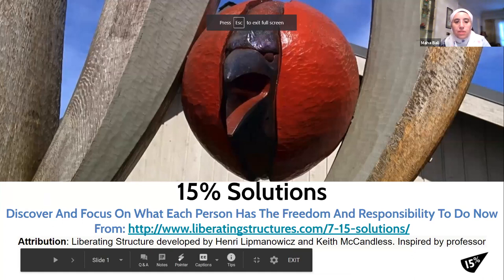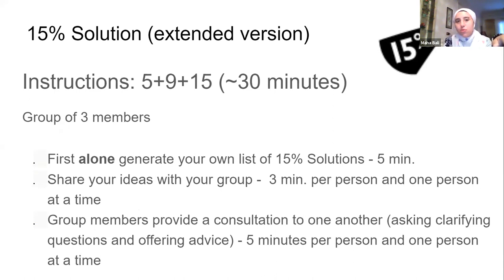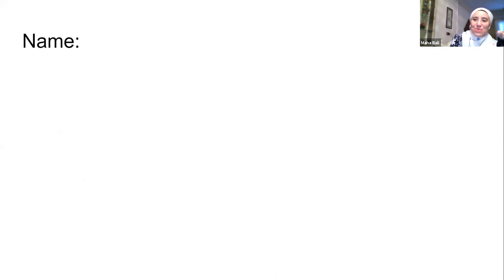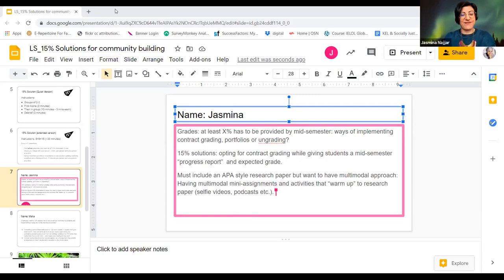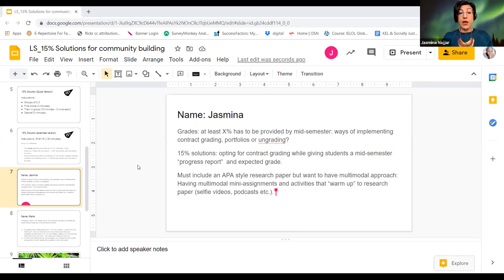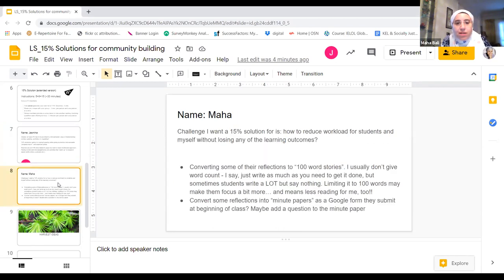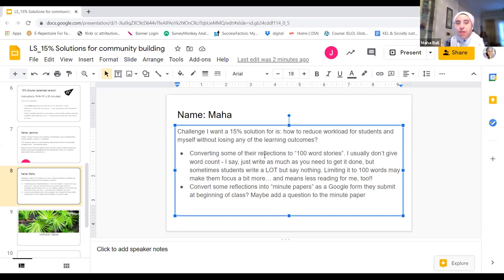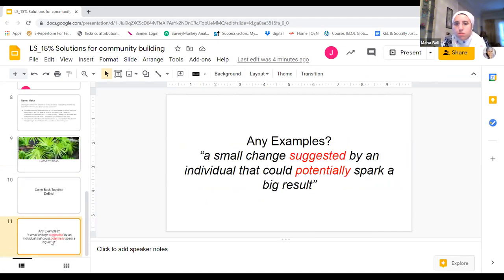15% Solutions for Community-building OneHE/Equity Unbound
The Community-Building Resources mentioned in this video are created by Equity Unbound in collaboration with OneHE, and can be found as videos with descriptive text on the OneHE
Follow Equity Unbound on Twitter: @UnboundEq
Follow OneHE on Twitter: @OneHEGlobal
This video is recorded by Maha Bali and Jasmina Najjar and is licensed CC-BY Equity Unbound